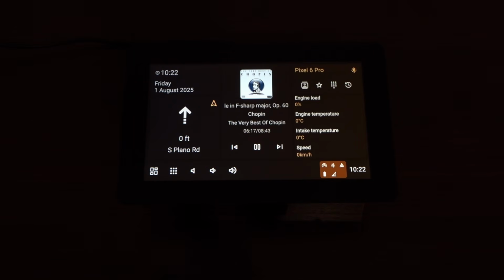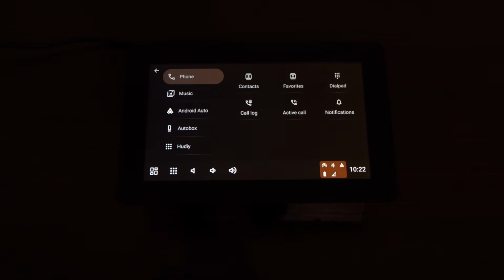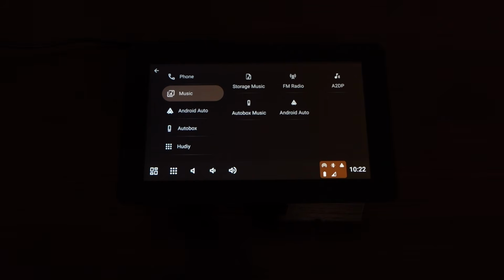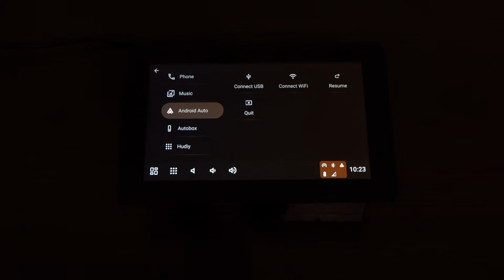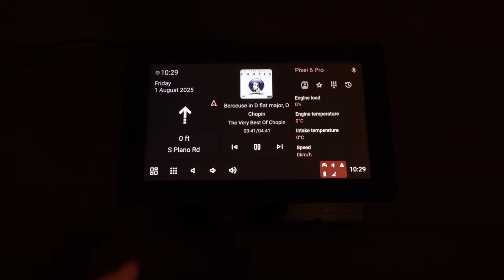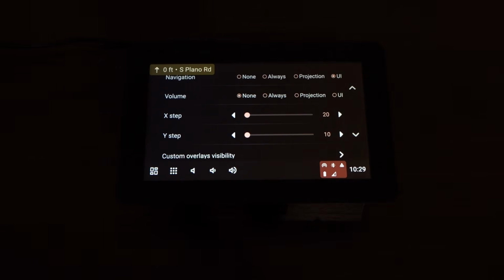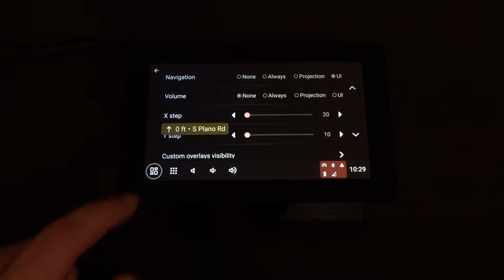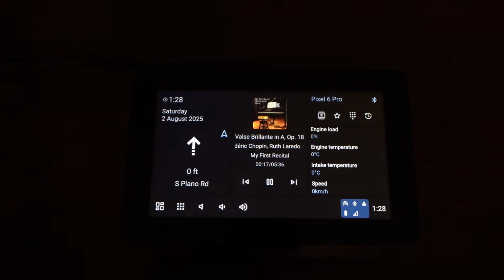Hudiy - Walkthrough of Selected Features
In this video, we’ll walk through selected features of Hudiy, including dashboards, overlays, and customization options. We’ll also take a look at the overall look and feel, and briefly highlight Hudiy’s capabilities.

Hudiy is an application that helps you build your own head unit for your vehicle. It works on Raspberry PI Zero 2, 3B, 3B+, 4B, 5 and x86_64 platforms. It provides core functionalities such as OBD-II communication, hands-free calling, multimedia playback, Android Auto, and CarPlay. You can extend Hudiy by creating your own interface elements in HTML/JavaScript.

00:00 Introduction
00:13 About Hudiy
00:48 Main menu overview
02:02 Dashboards
02:15 UI overview
07:37 Overlays
09:18 Custom backgrounds
10:39 Themes
11:10 Custom overlays in HTML/JS
13:05 Outro